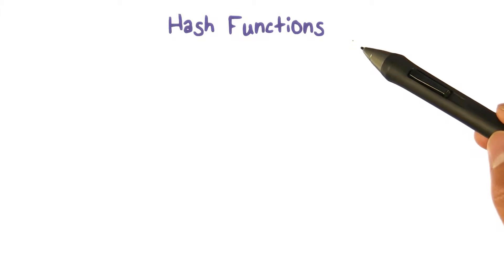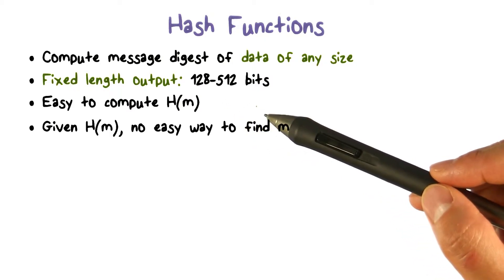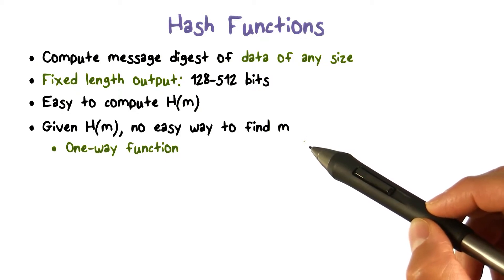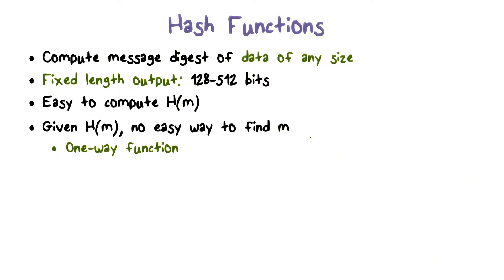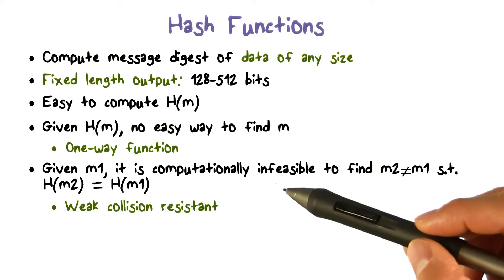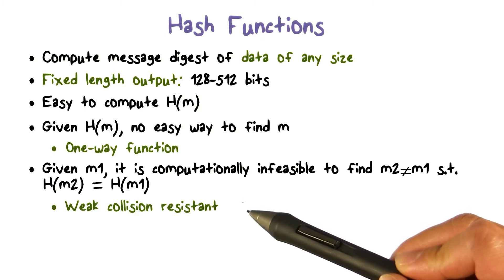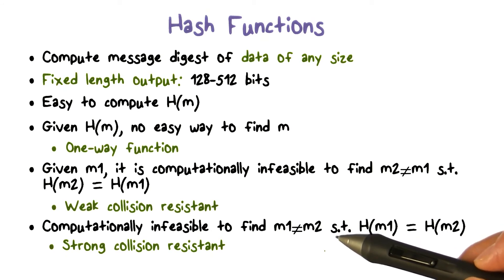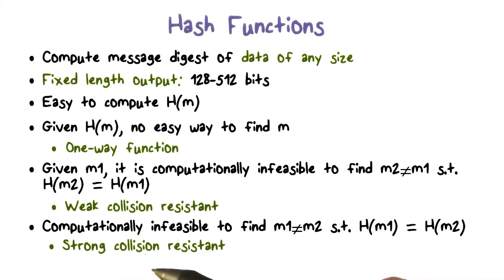RETRY HASH FUNCTIONS RETRY